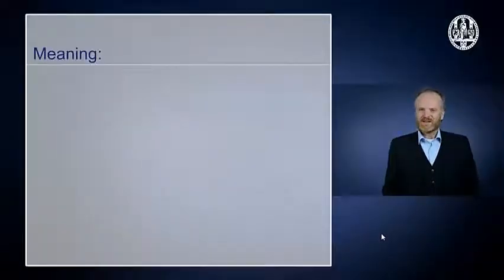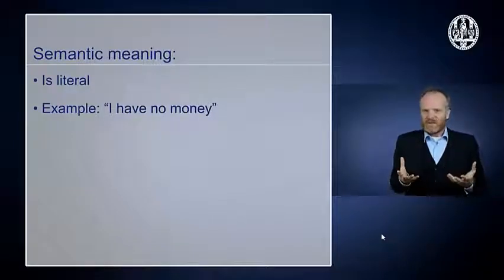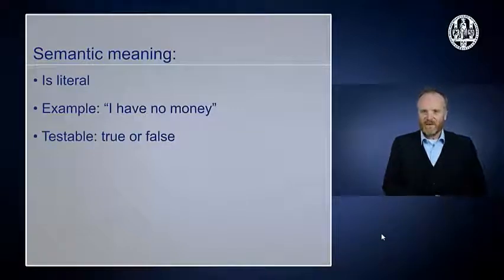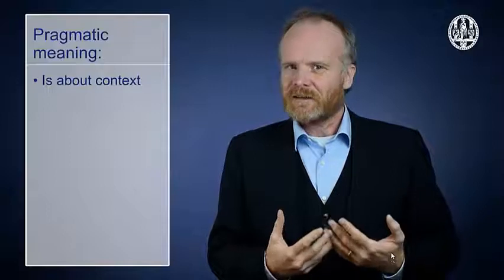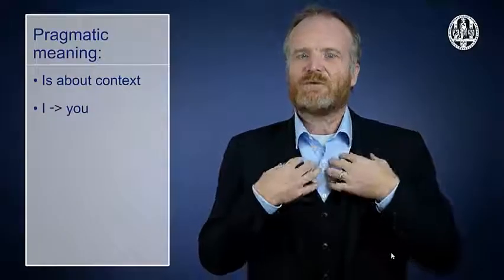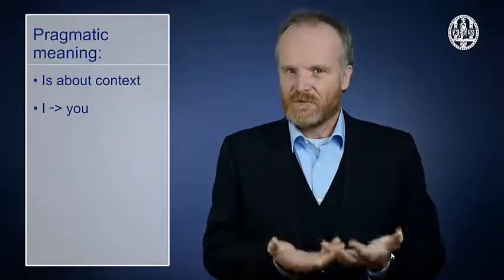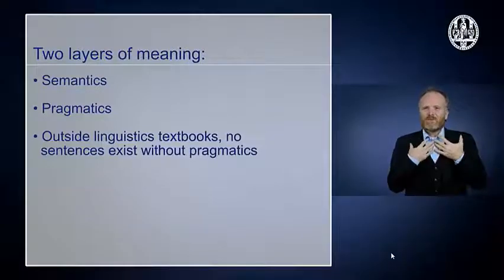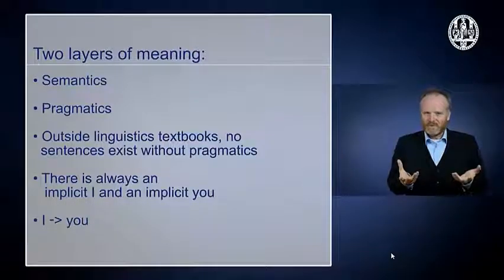Layers of meaning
The study of meaning: Pragmatics and Semantics